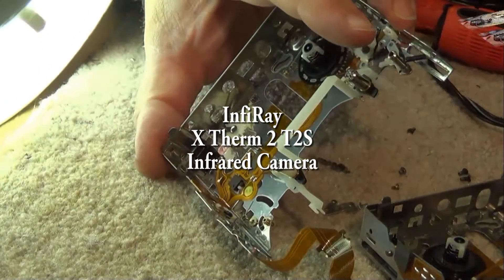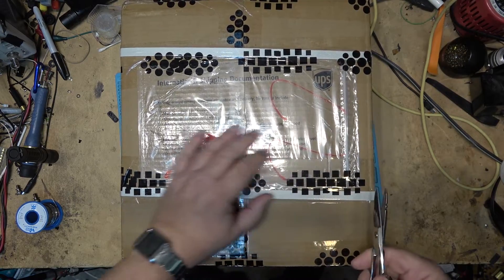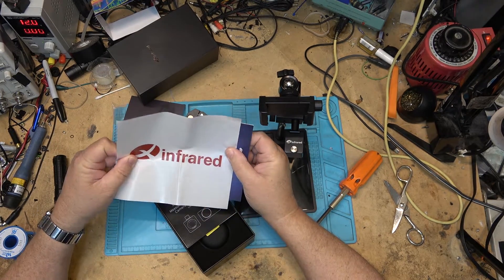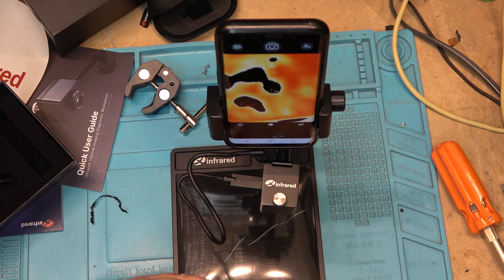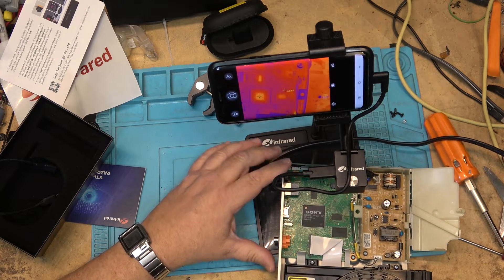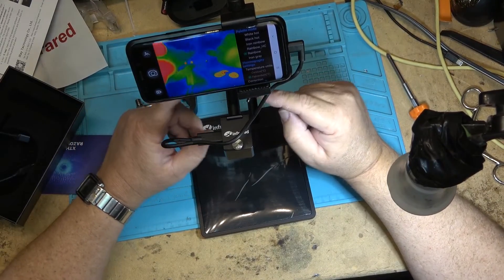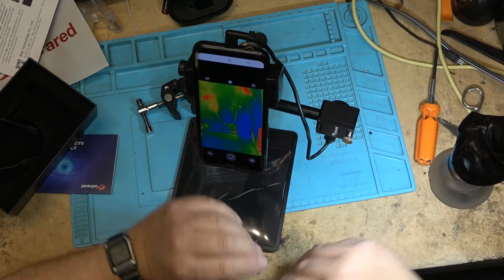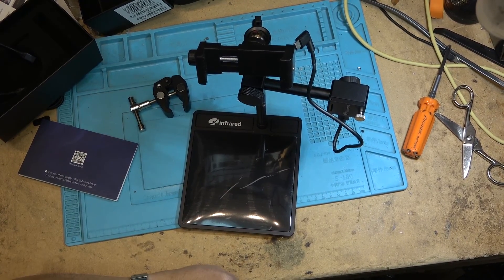InfiRay X Therm 2 Infrared Camera Unbox and Check Over